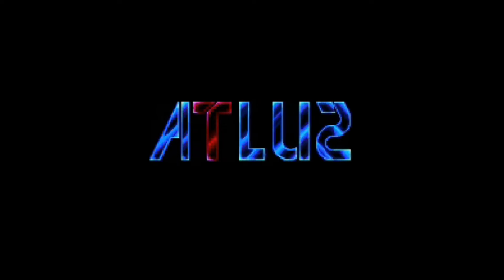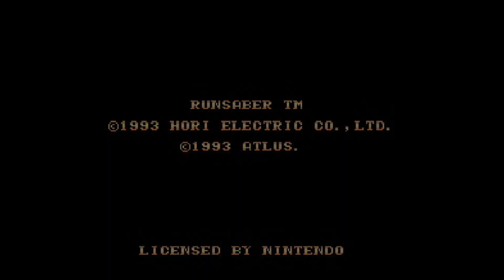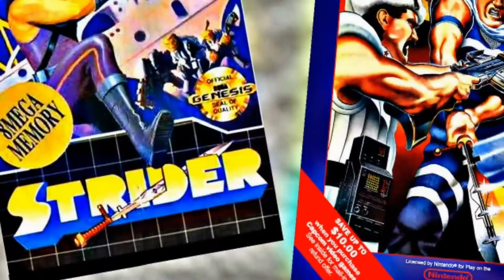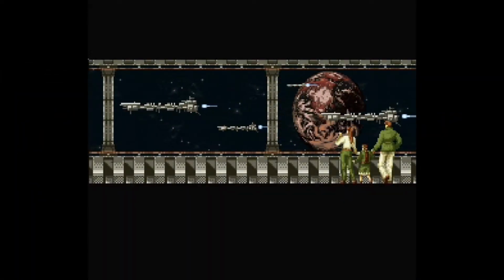SNES QUEST: Episode 2 - Run Saber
Hey guys in this episode of Snes Quest we take a look at a game called Run Saber. Sure its a strider clone but thats not a bad thing. Thx for watching :)